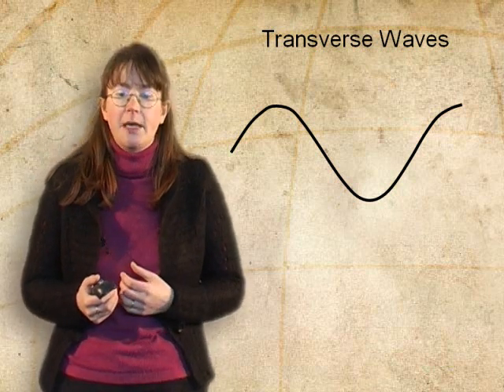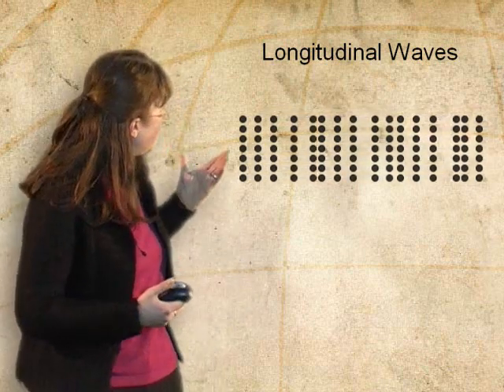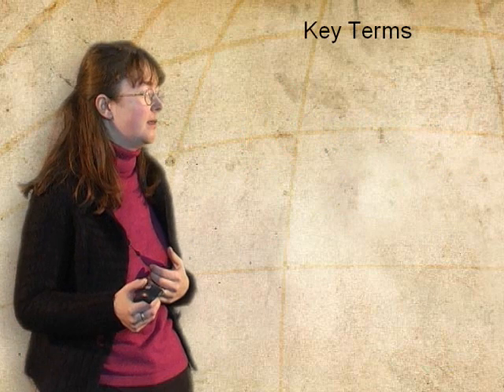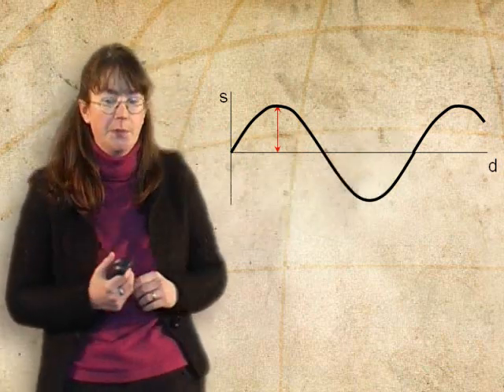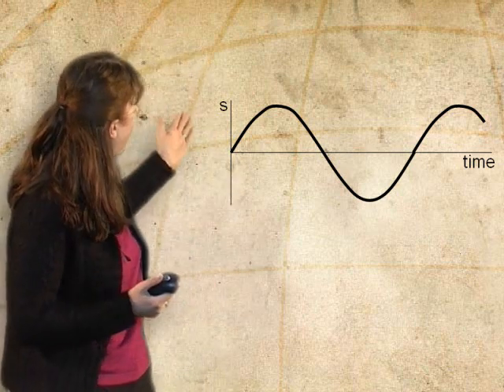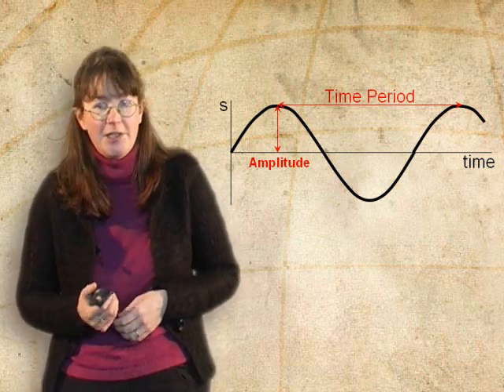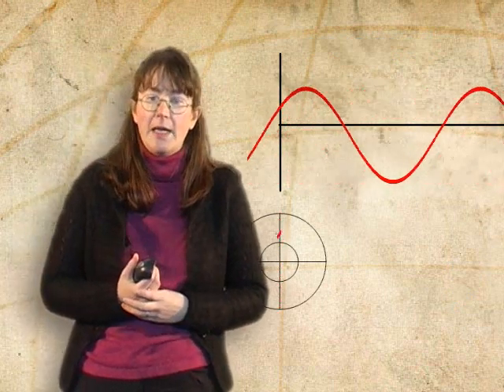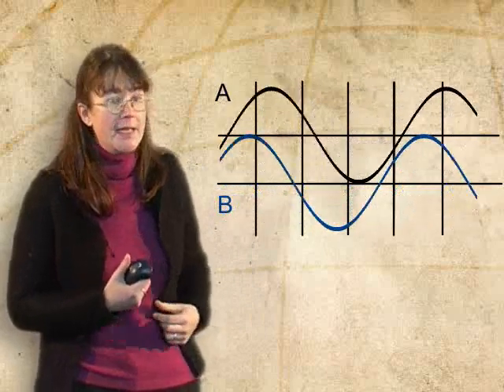Wave Key Terms - The Leonardo Project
CCHS
Video Creation: Graham Quince